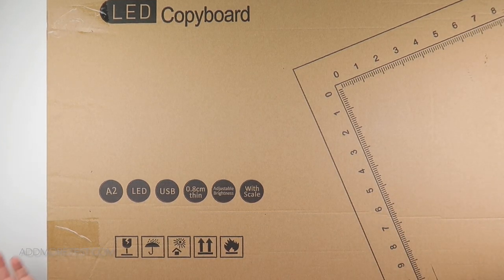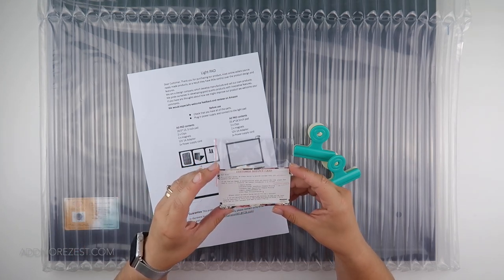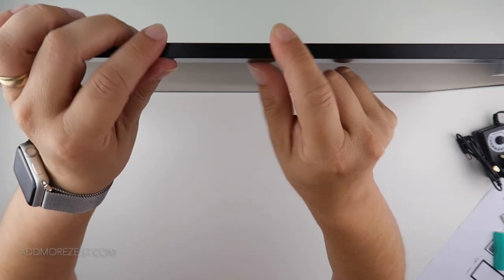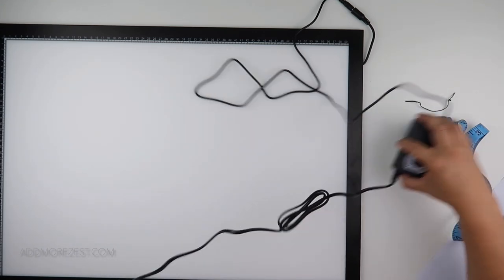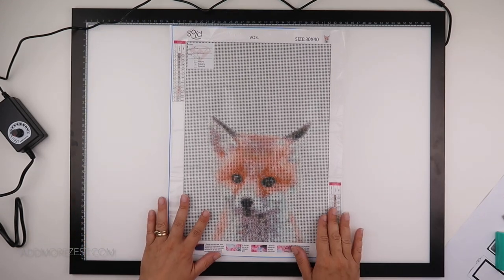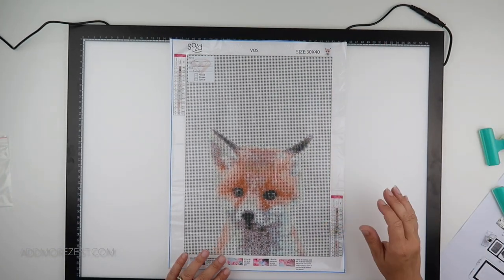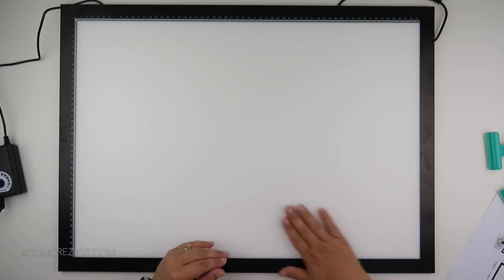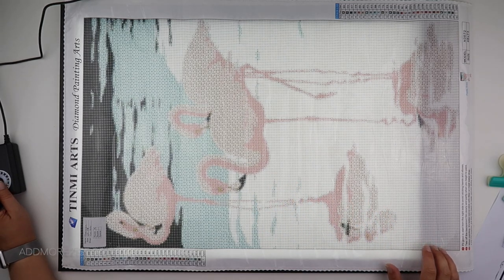Diamond Painting Unboxing | Saner Direct A2 Lightpad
Thank you to SanerDirect for sending me this item to share with you all. If you want one for yourself, you can find them here:
Amazon UK